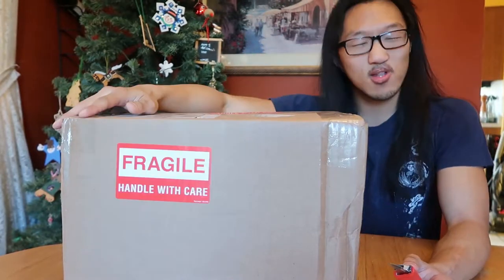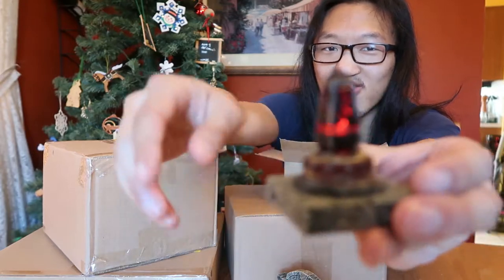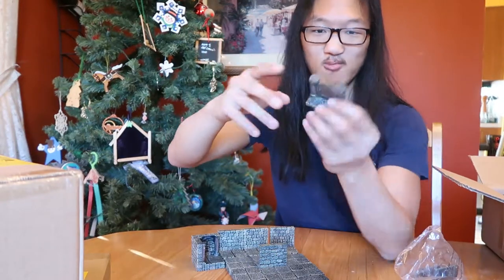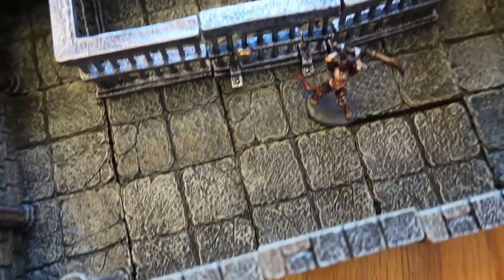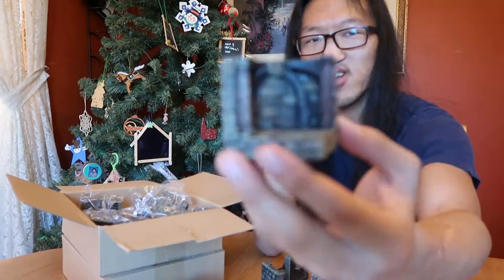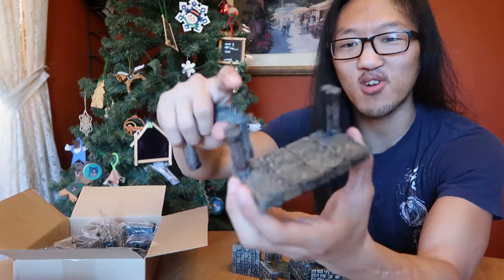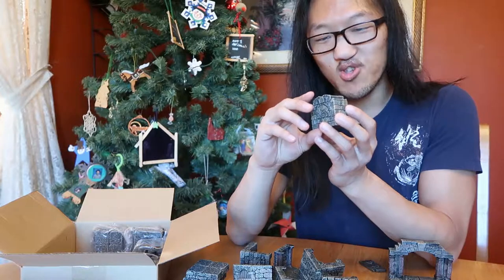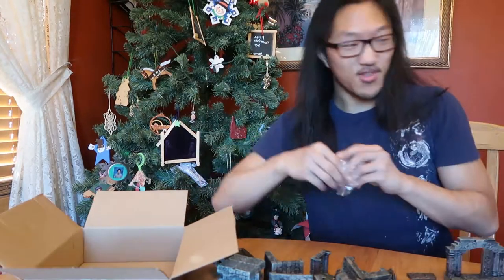Dwarven Forge Unboxing!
Dwarven Forge is a highly reguarded and sought out terrain builder. I open a large parcel from them and even build a mock dungeon.